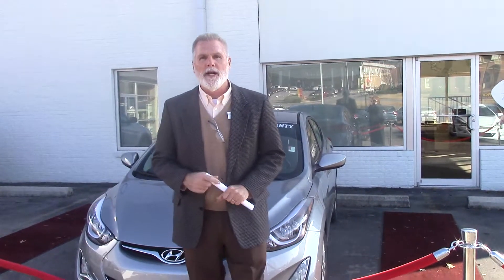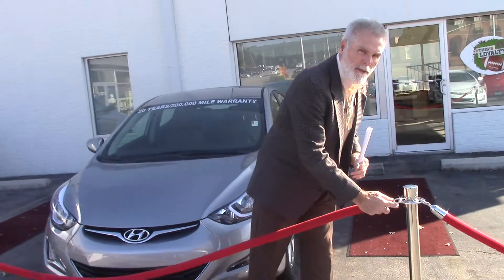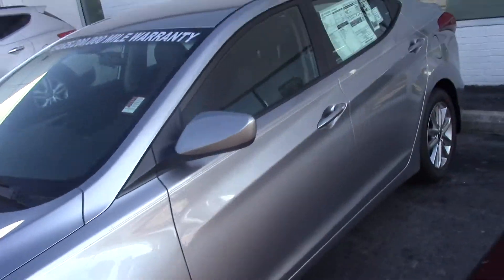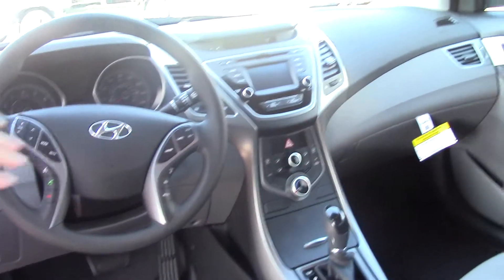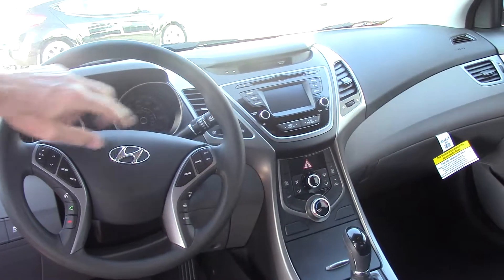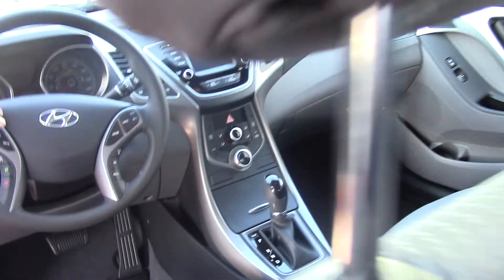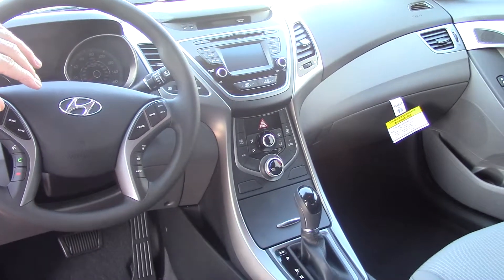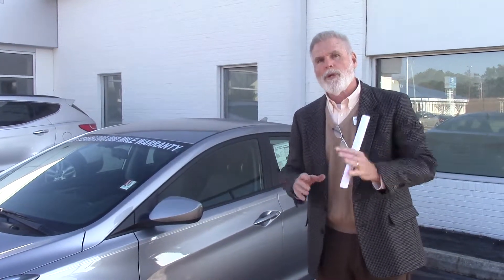Hey Larry Downs, check out this video on the 2014 Hyundai Accent at Tameron Hyundai in Hoover, AL